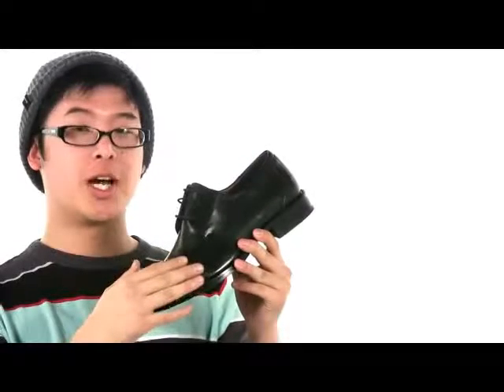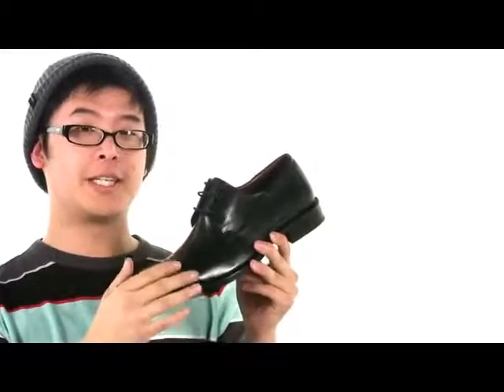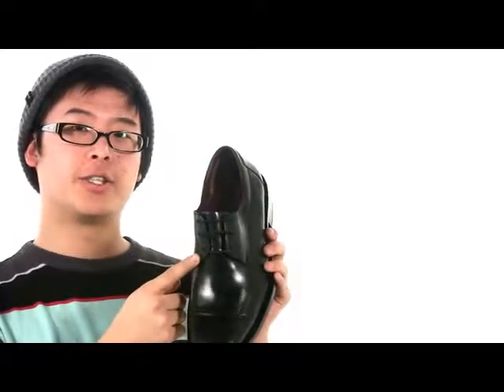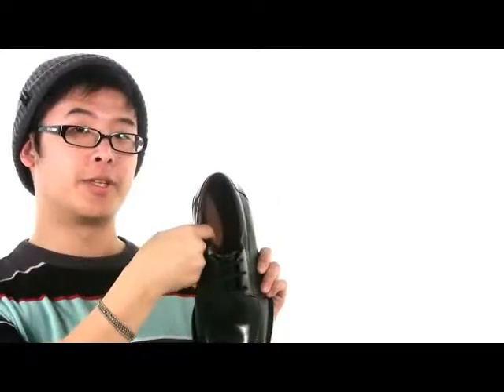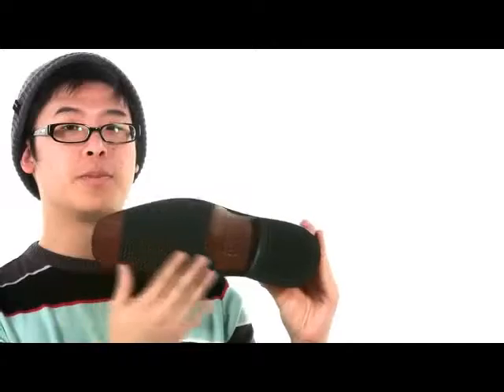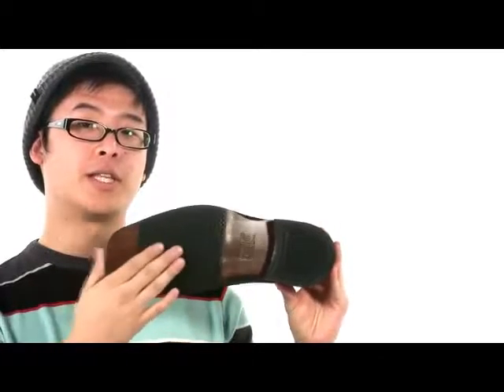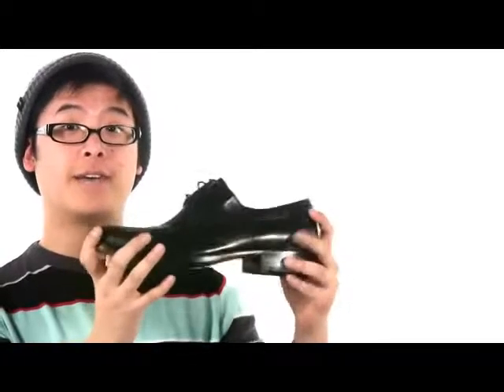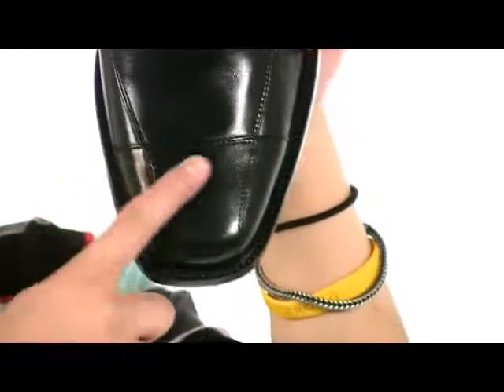Johnston &amp; Murphy Dobson Cap Lace Up Black - Fashiondoxy.com Free Shipping BOTH Ways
Dobson Cap Lace Up by Johnston & Murphy at Fashiondoxy.com - FREE Shipping. Read Johnston & Murphy Dobson Cap Lace Up product reviews, or select the Johnston & Murphy Dobson Cap Lace Up size, width, and color of the Johnston & Murphy Dobson Cap Lace Up of your choice.